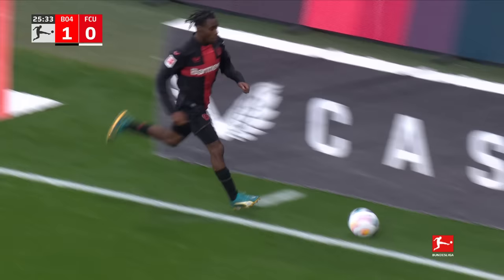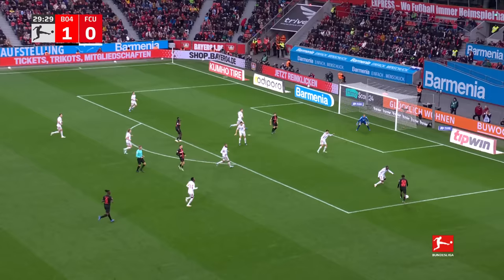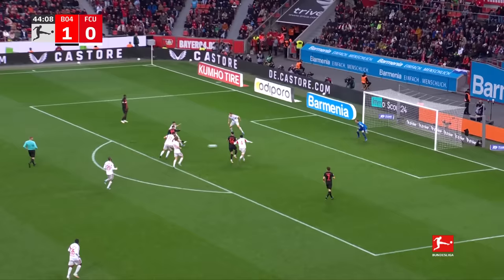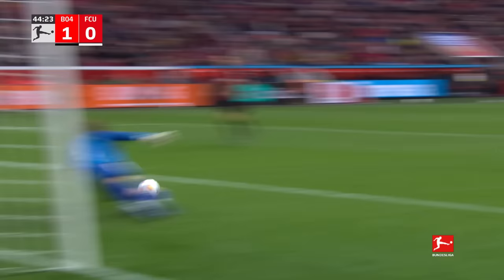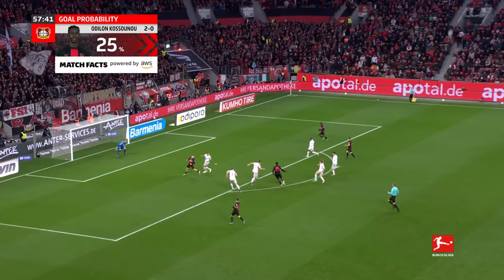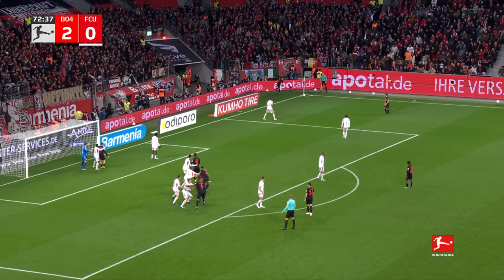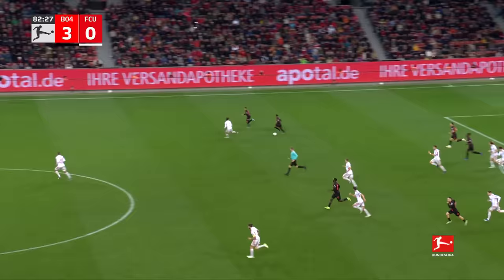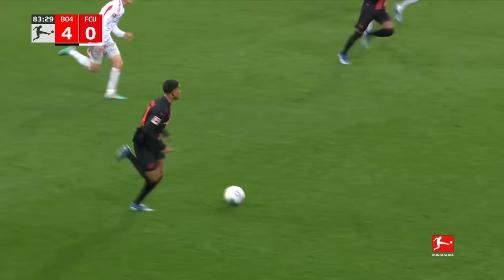Bayer 04 Leverkusen - Union Berlin 4-0 | Highlights | Matchday 11 – Bundesliga 2023/24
B04FCU | Highlights from Matchday 11!

Watch the Bundesliga highlights of Bayer 04 Leverkusen vs. Union Berlin from Matchday 11 of the 2023/24 season!

Goals: 1-0 Grimaldo (23'), 2-0 Kossounou (56'), 3-0 Tah (73'), 4-0 Tella (83')

We’ve seen another Matchday full of unmissable Bundesliga drama. Don’t miss any highlights from Germany’s football league! The Official Bundesliga YouTube channel gives you access to videos about the greatest goals, best moments and anything else you should know about.